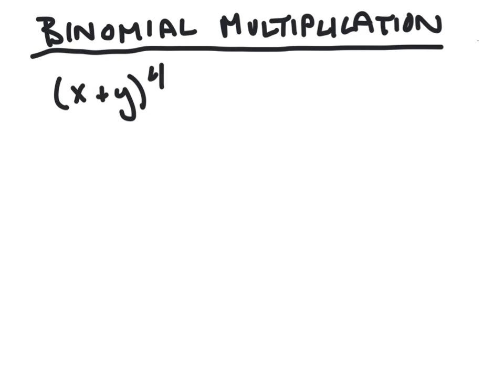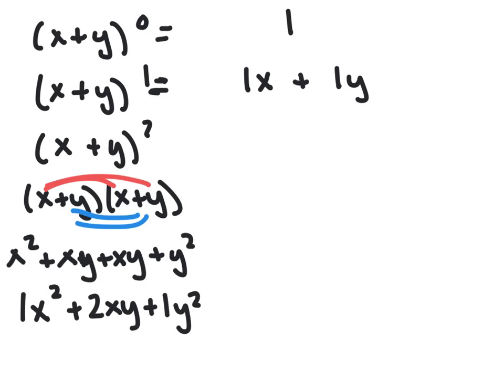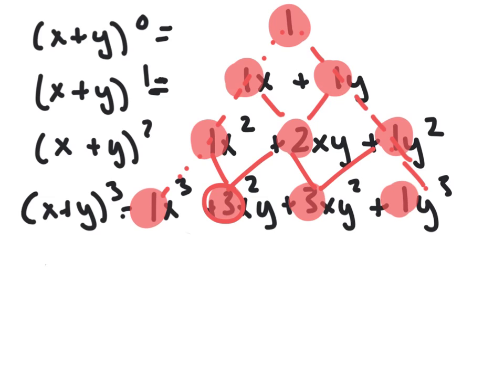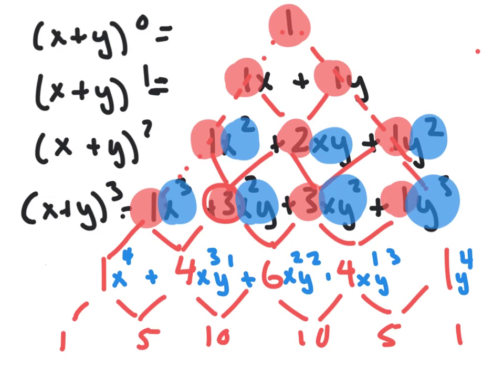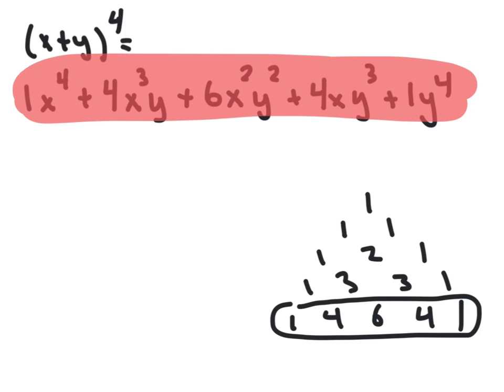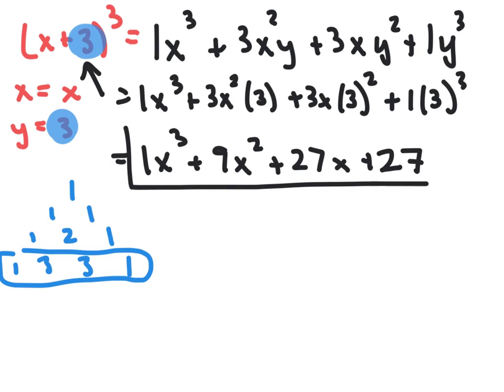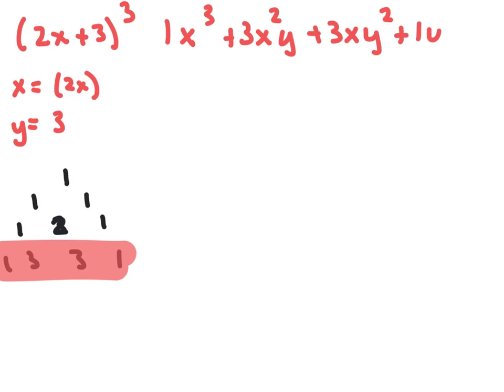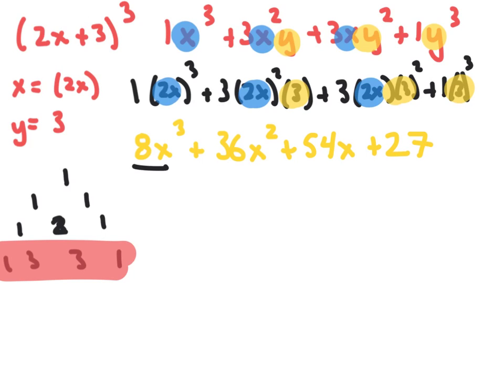4 2 1 - Polynomial Functions -- Binomial Multiplication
In this video we look at the how pascal's triangle help us multiply binomials.